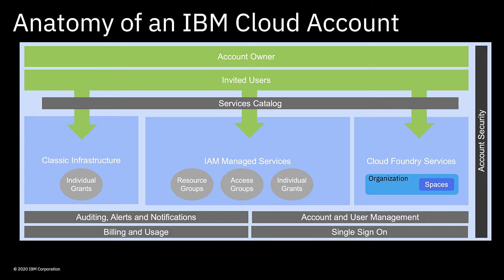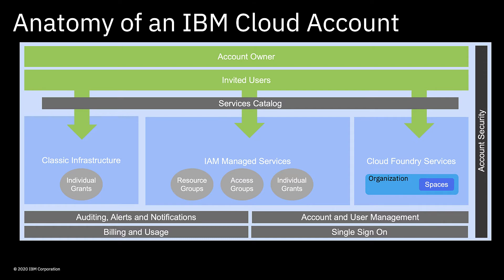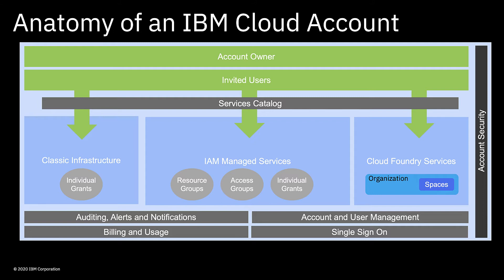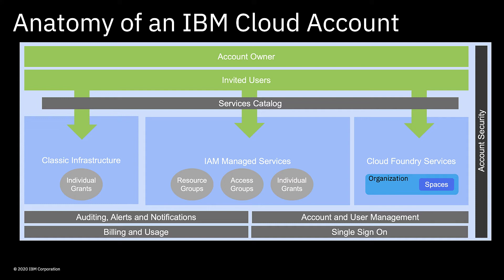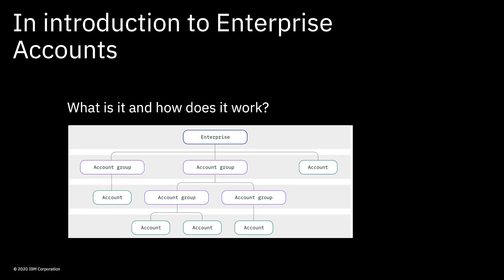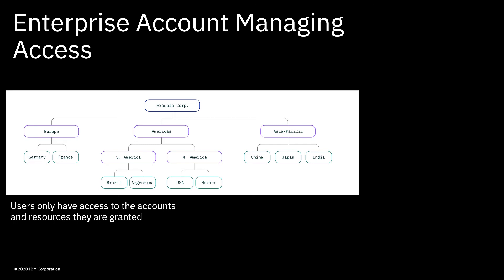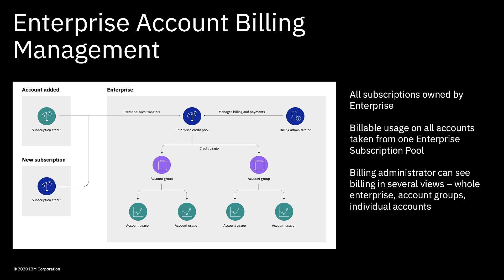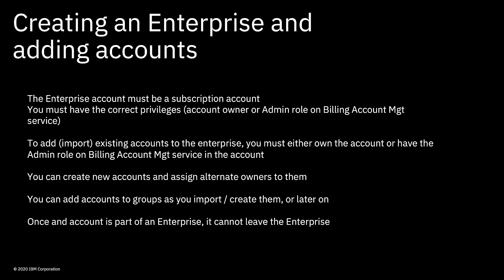IBM Cloud Foundation Skills Series - Introduction to Enterprises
In this video, I talk about Enterprises in IBM Cloud and answer questions such as: What is an Enterprise? Why are they useful? Who are they for? How do they work? How do they help with Billing? and more.